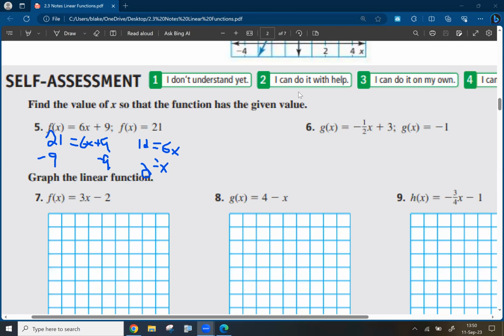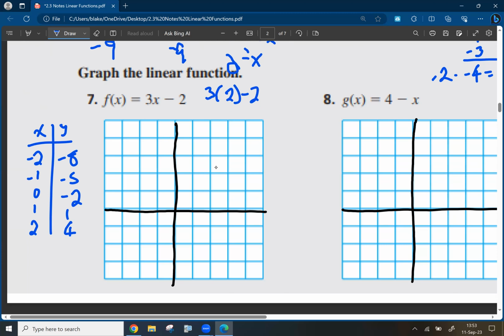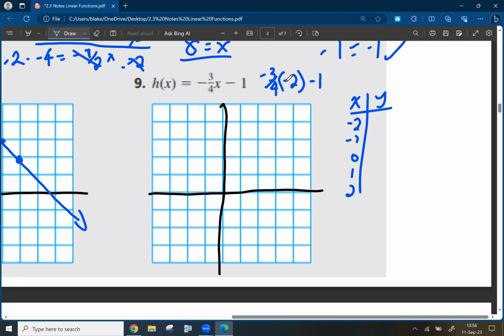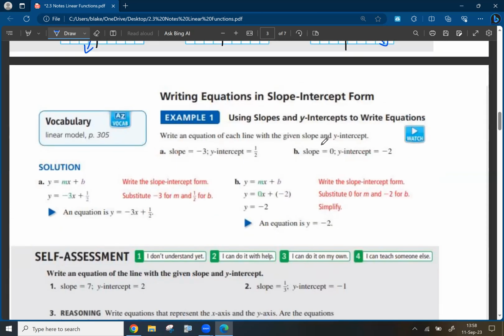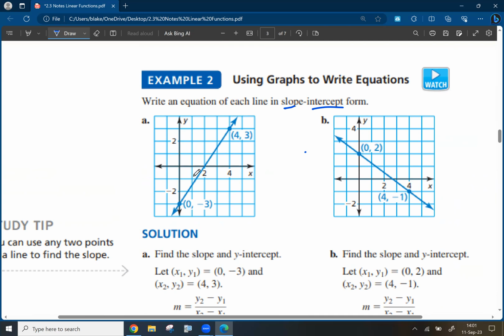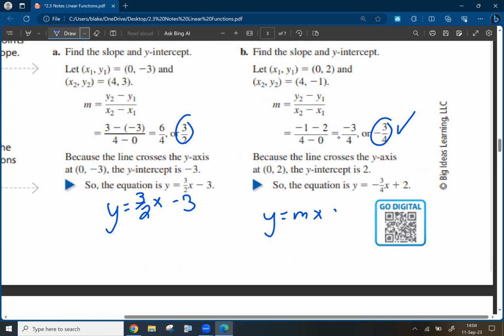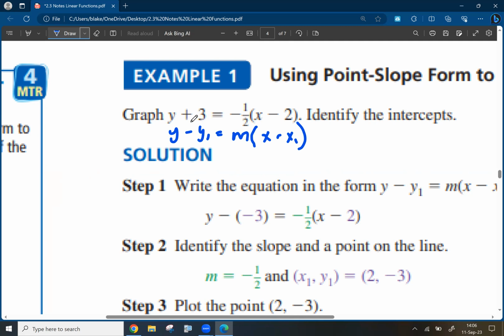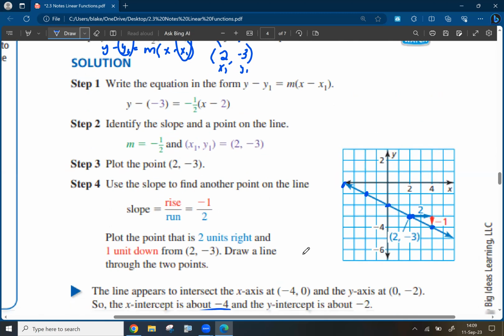Math For College Stats 2.3 Linear Functions Part 2